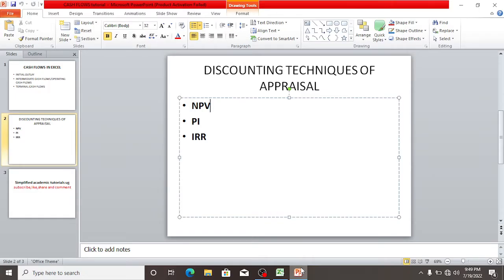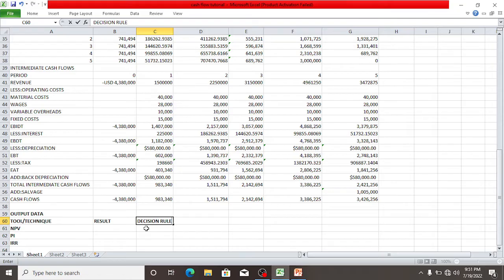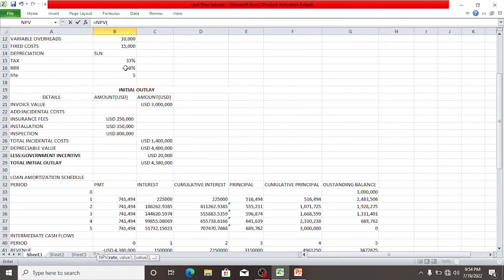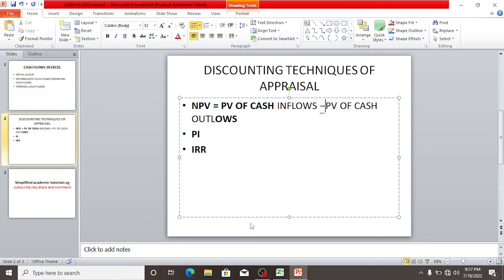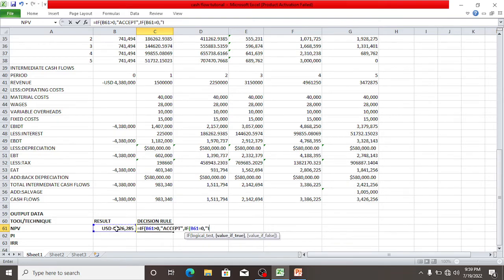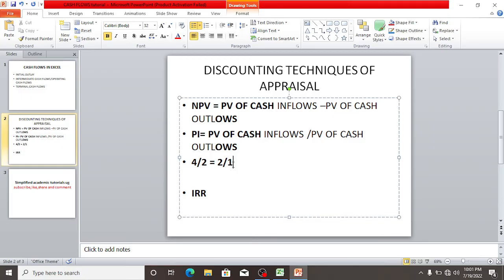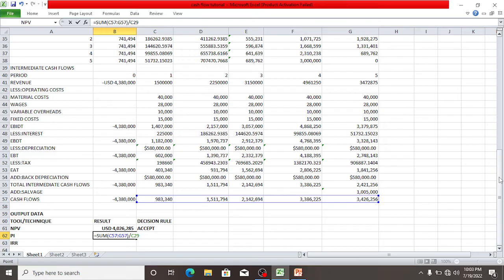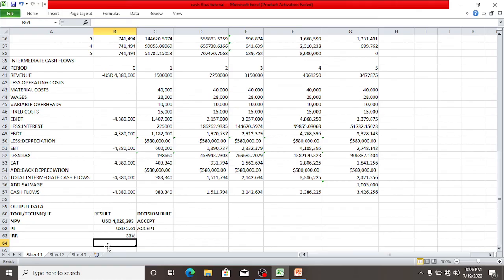NPV,IRR and PI in EXCEL(@simplifiedacademictutorialsug )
discounting techniques like NPV,IRR And PI in Excel